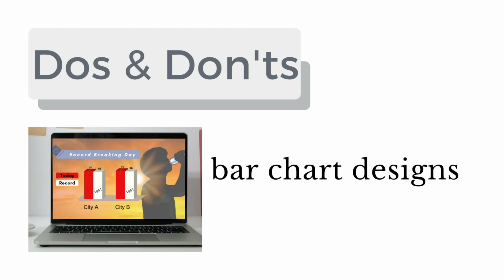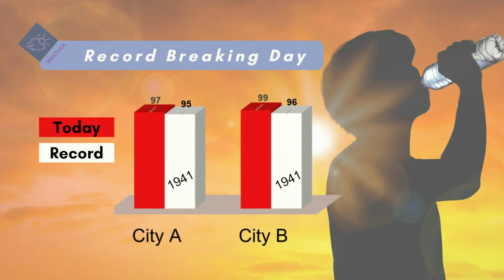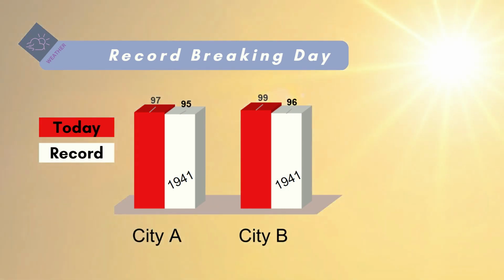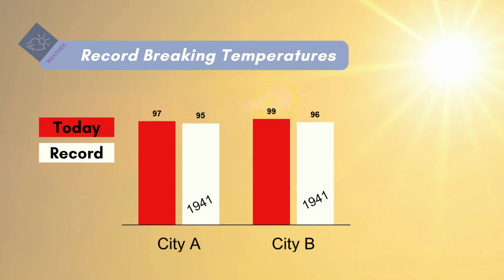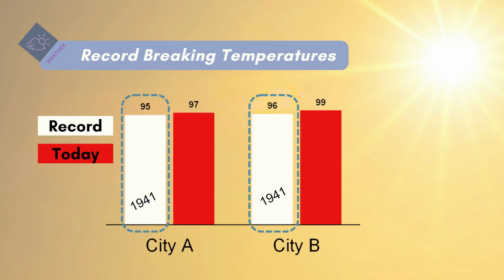Bar Chart Do's and Don'ts - Best Practices for Bar Chart Designs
This video begins with a bar chart that is cluttered and difficult to read. Step by step, it applies basic design principles, transforming the chart into a clear and elegant data visualization.